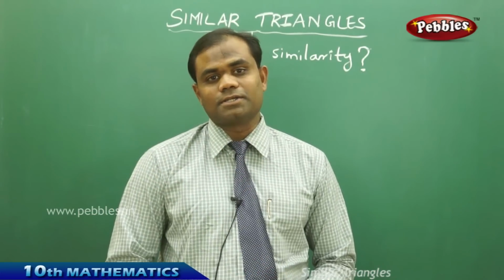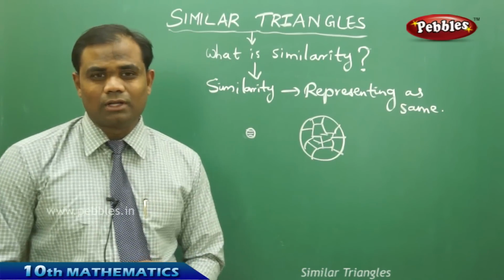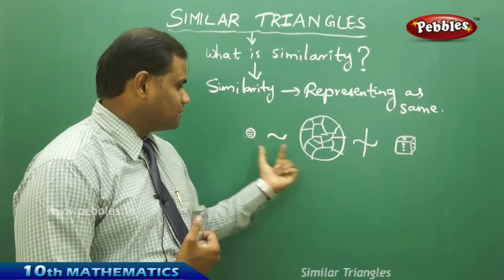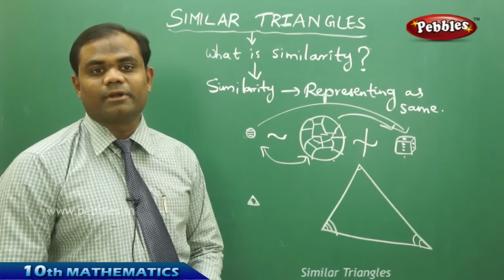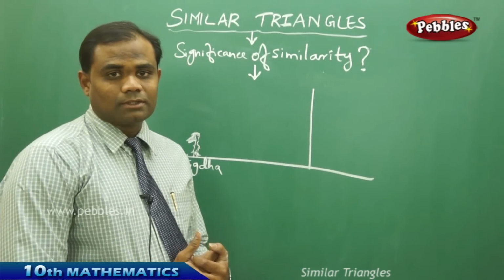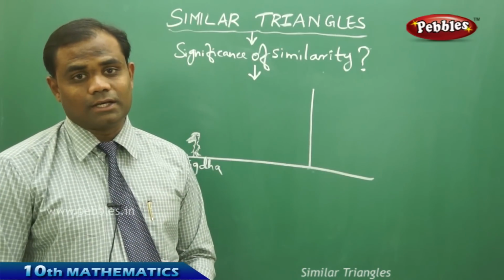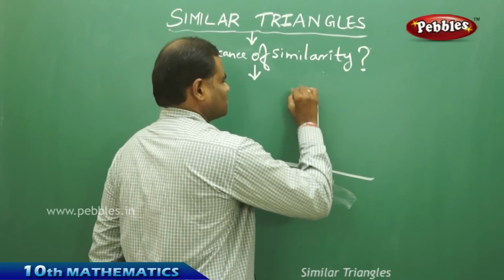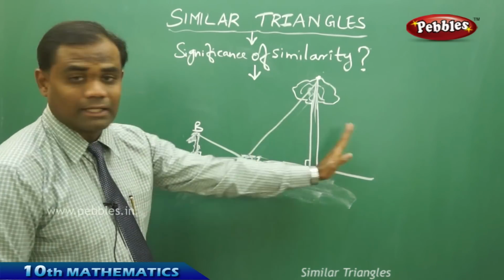Similar triangles- AP & TS Class 10th State Board Syllabus Mathematics